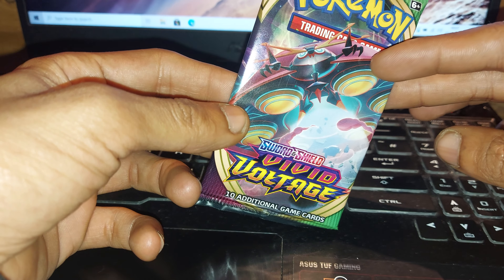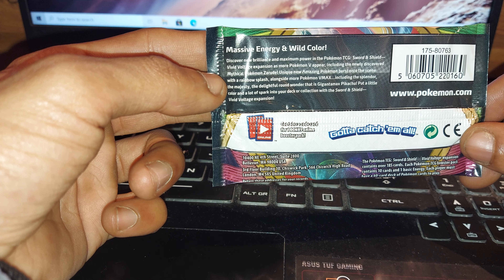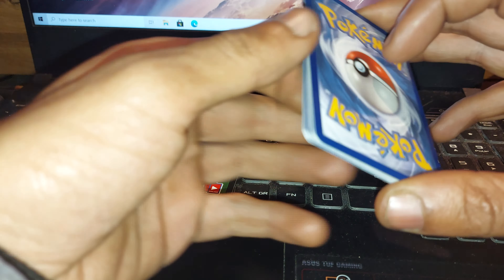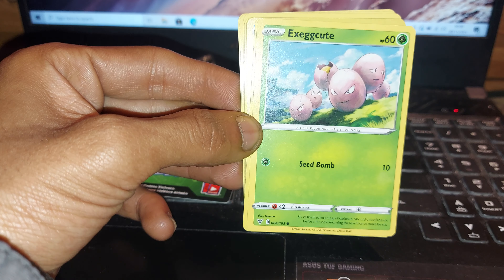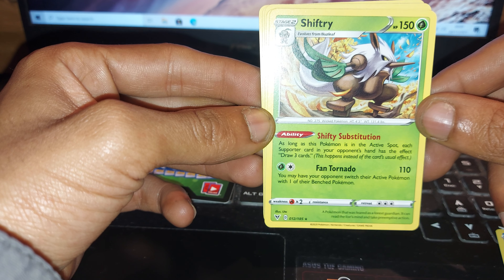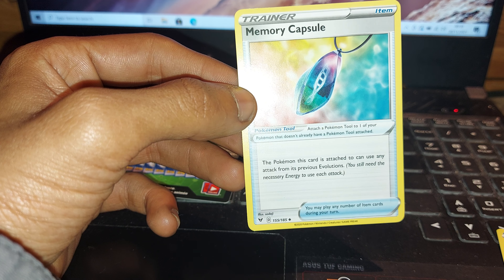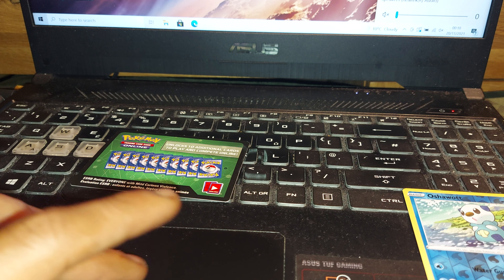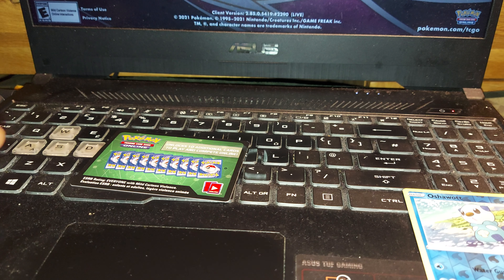opening a vivid voltage pokemon booster pack